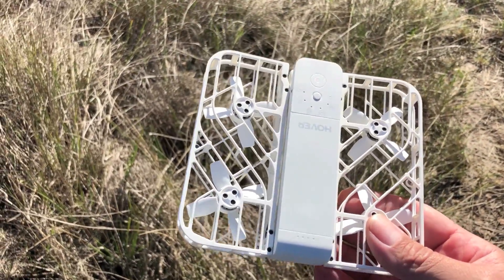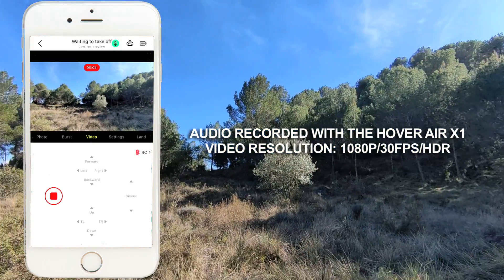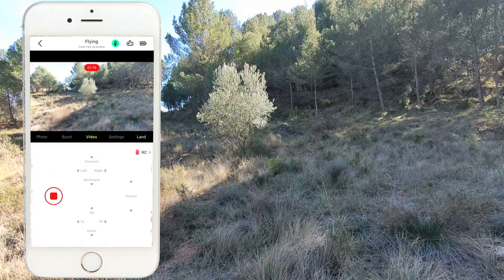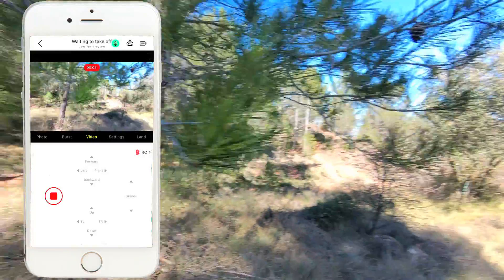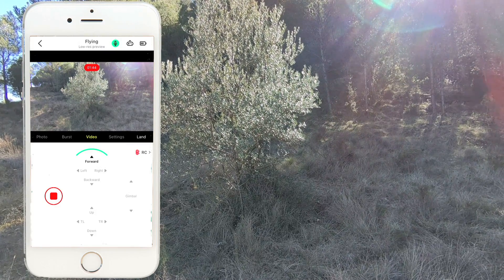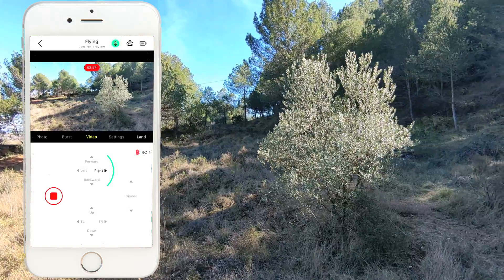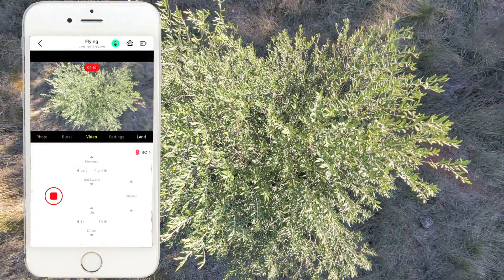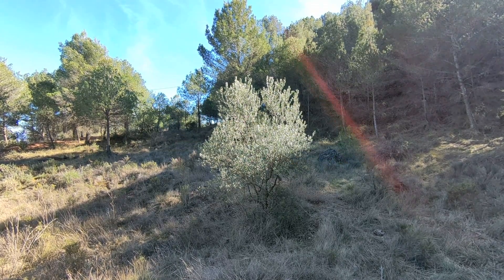HOVER AIR X1 - How to fly in Manual Mode without a remote controller using the Hover X1 app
“My grace is enough for you, for my power is brought to perfection in weakness.” Therefore, I am very happy to boast about my weaknesses, in order that the Messiah’s power will rest upon me. 10 Yes, I am well pleased with weaknesses, insults, hardships, persecutions and difficulties endured on behalf of the Messiah; for it is when I am weak that I am strong.
2 Corinthians 9-10

In this video I'll be showing you how to fly the Hover Air X1 using the Manual Mode via the Hover X1 app for iOS (same for Android) and how you can achieve getting those interesting shots that you see on sub250g mini drones out there. There’s so many ways to get the most out of the Hover Air X1 when it comes to creating awesome video content. Hope you all enjoy it.

*Always make sure you read the manual of any consumer drone that you purchase thoroughly and have the basic educational knowledge of drone flight, also make sure you know the drone rules at your location and always make sure that you pre-check your equipment so that you fly safely.